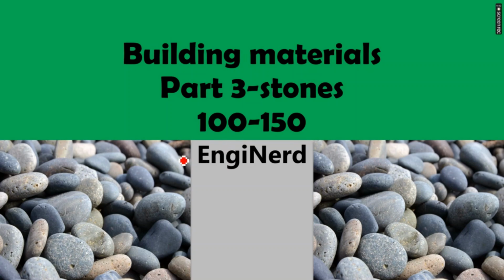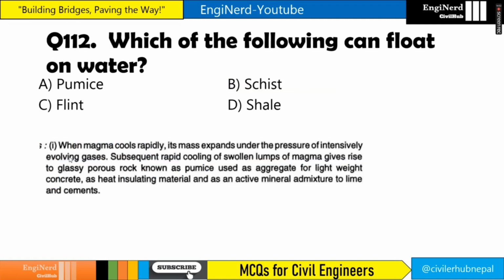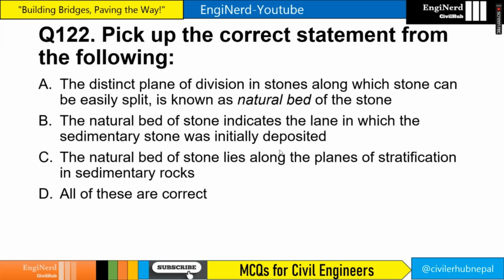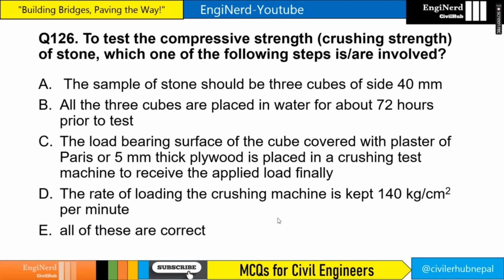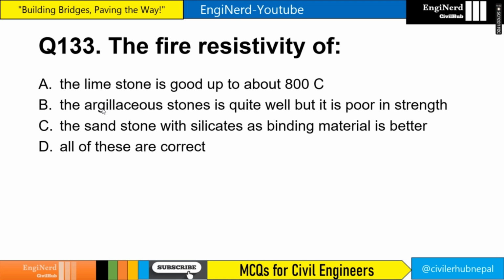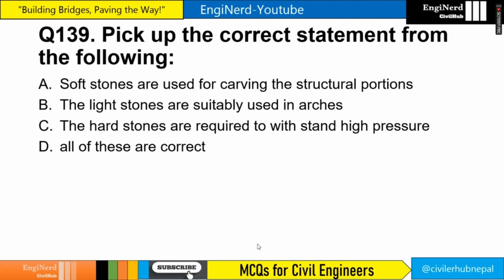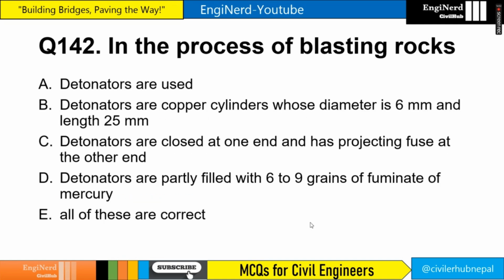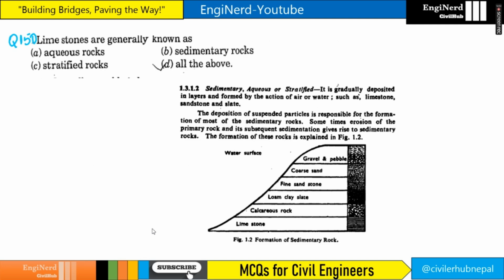Stone | Part 3 | 101-150 | Building Materials